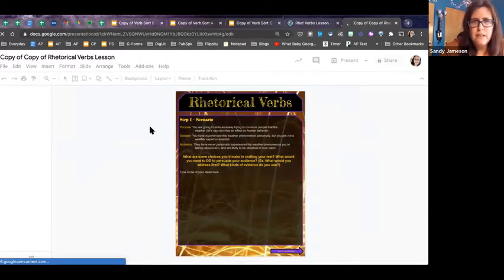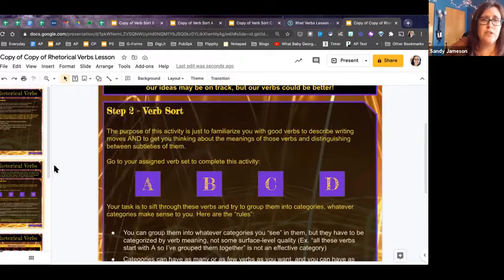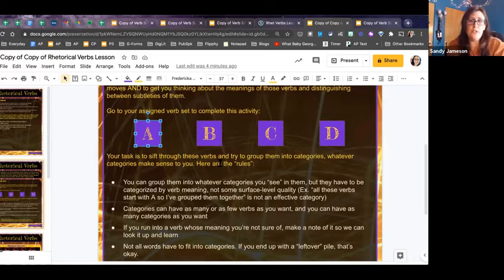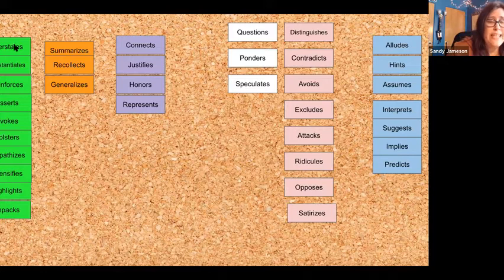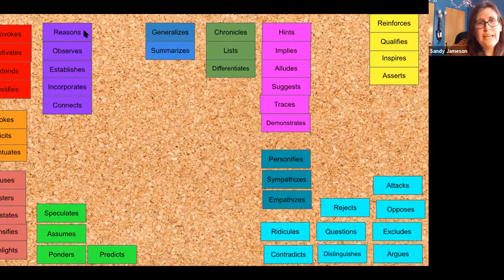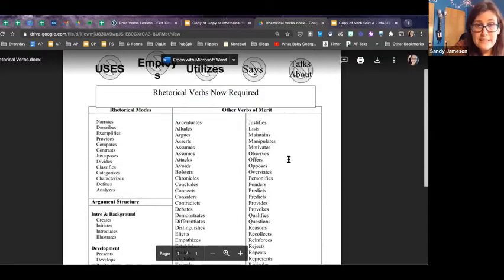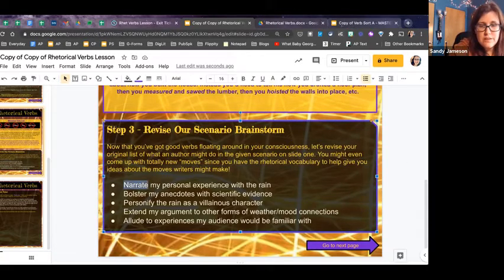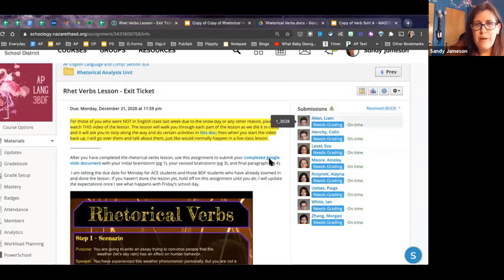Rhetorical Verbs Lesson